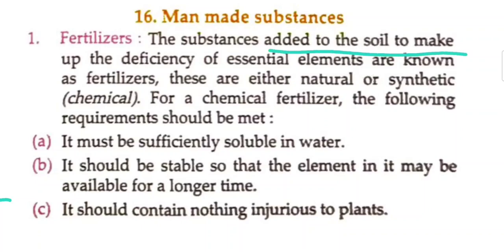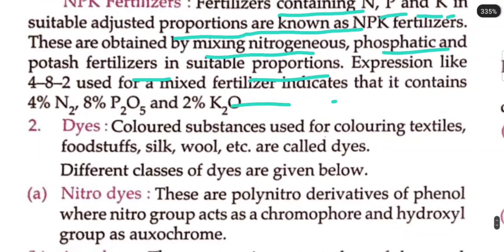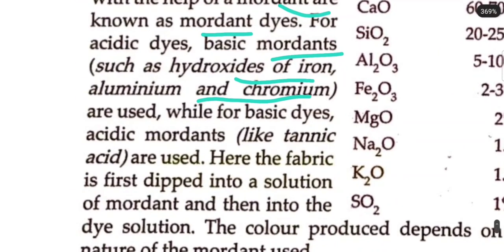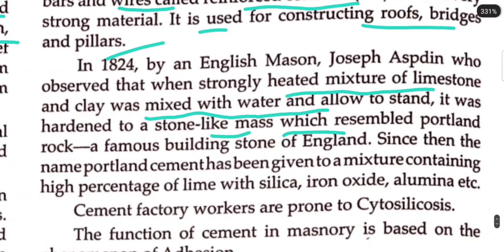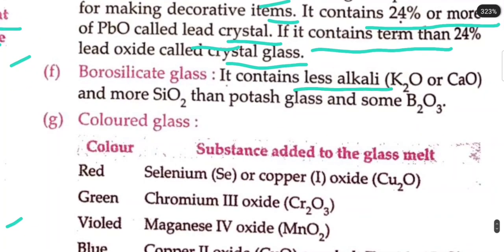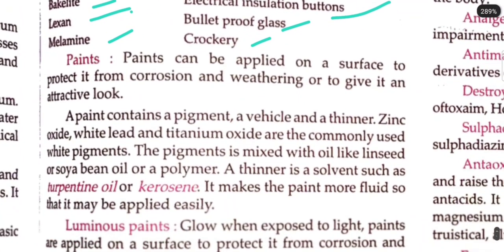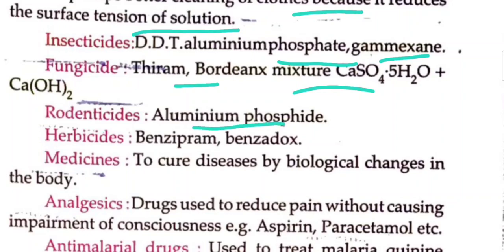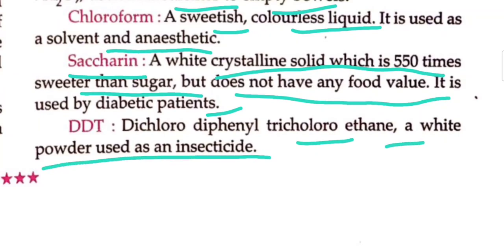Lucent : Chemistry : Man made Substances || StudyTime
lucent gk,
lucent book,
lucent gk in english,
lucent history,
lucent geography,
lucent kaise padhe,
lucent english grammar,
lucente,
lucent science,
lucent audio,
lucent ancient history,
lucent adhunik bharat,
lucent ancient history in hindi,
lucent ancient history in english,
lucent aman sir,
lucent audio in english,
lucent airforce math solutions,
a lucent fire,
lucent biology,
lucent book kaise padhe,
lucent biology in hindi,
lucent biology in english,
lucent by shubham gupta,
lucent bhugol,
lucent by aman sir,
b lucent drop on focus,
b lucent cream,
b lucent concentrate serum,
b lucent day peel,
b lucent bionike,
bionike defence b-lucent review,
defence b lucent,
bionike defence b-lucent,
lucent chemistry,
lucent computer,
lucent coaching classes,
lucent chemistry in english,
lucent chemistry in hindi,
lucent class,
lucent computer in english,
lucent complete gk,
gk lucent,
gk lucent in english,
gk lucent book,
gk lucent book in hindi,
gk lucent kaise padhe,
gk lucent history,
gk lucent in hindi history,
gk lucent question,
lucent discussion,
lucent day 1,
lucent decode,
lucent daily gk,
lucent delhi sultanate,
lucent dreams,
lucent day 3,
lucent download,
group d lucent,
railway group d lucent,
lucent science group d,
lucent english,
lucent economics,
lucent economics in english,
lucent economy,
lucent english book,
lucent english grammar chapter 1,
lucent economics in hindi,
azzurra e lucente battisti,
fruttero e lucentini,
sei splendida e lucente,
capelli morbidi e lucenti,
diamante lucente e perla splendente,
astro lucente e mistico,
bombarolo lucente e alla deriva,
capelli lucenti e setosi,
lucent full,
lucent full book video,
lucent for upsc,
lucent first chapter,
lucent for ssc cgl,
lucent full book video lucent notes kaise banaye,
lucent ncert,
ncert zone lucent,
ncert zone lucent ancient history,
ncert zone lucent geography,
ncert zone lucent polity,
ncert zone lucent modern history,
ncert zone lucent economics,
lucent 02,
class 01 lucent mcq course,
class 03 lucent,
class 05 lucent,
class 04 lucent mcq,
class 06 lucent,
class 07 lucent,
lucent 1000 question,
lucent 1500,
lucent 10000 questions,
lucent 1st chapter,
lucent 1000 gk,
lucent 11,
lucent 120 hours,
lucent 10,
class 1 lucent mcq,
day 1 lucent,
lucent gk part 1,

StudyTime
studytime
Study Time
study time